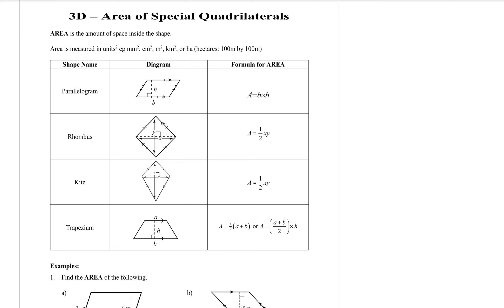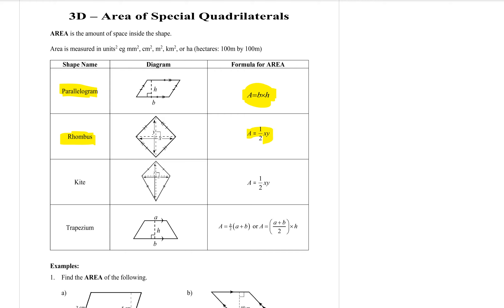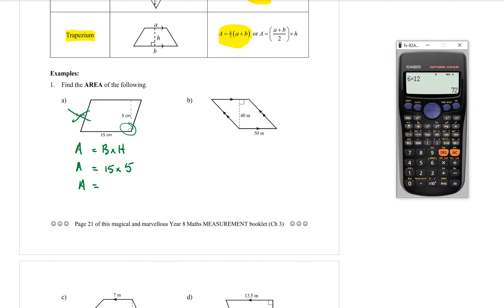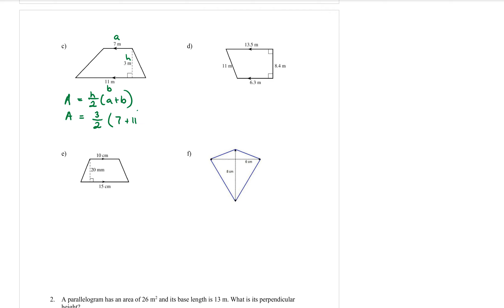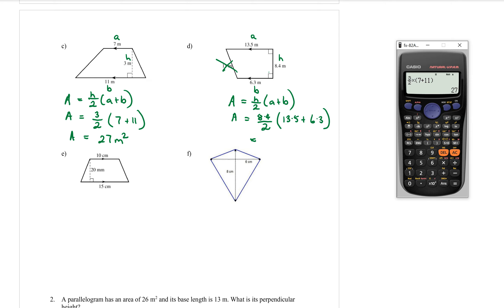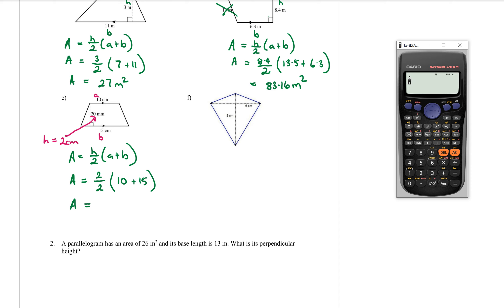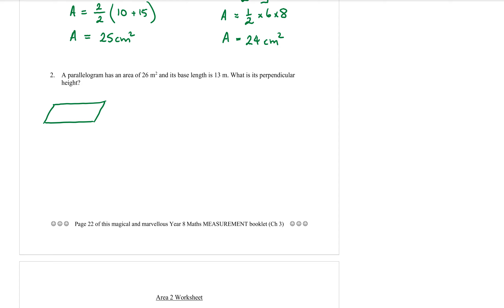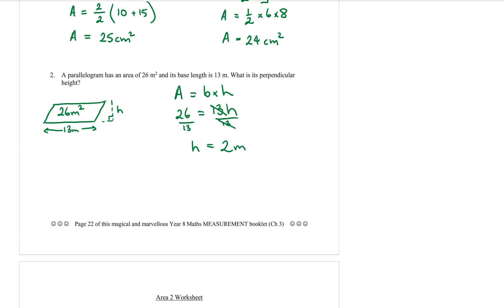Yr 8 Measurement 4 - Area Parallelogram, Rhombus, Kite and Trapezium